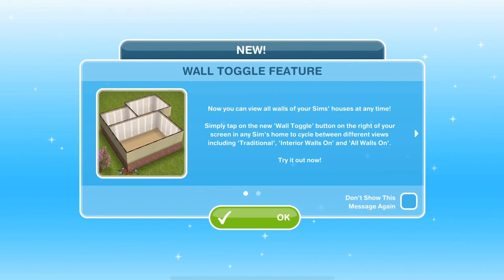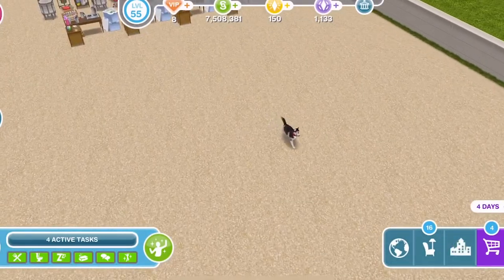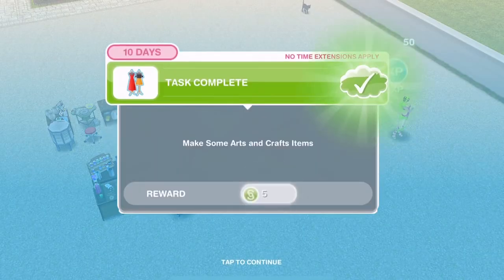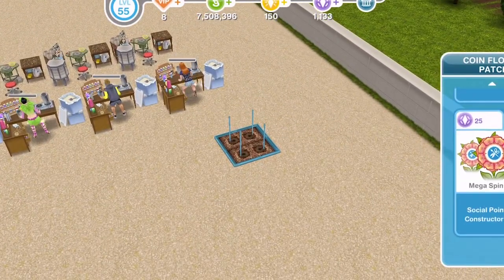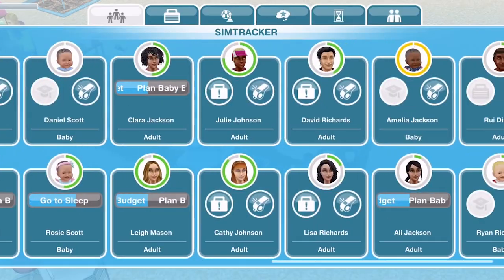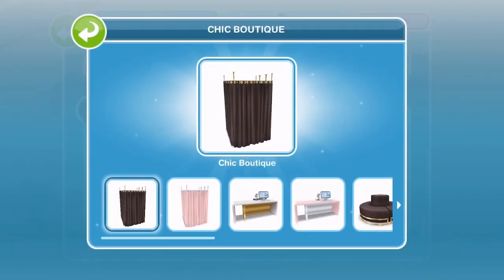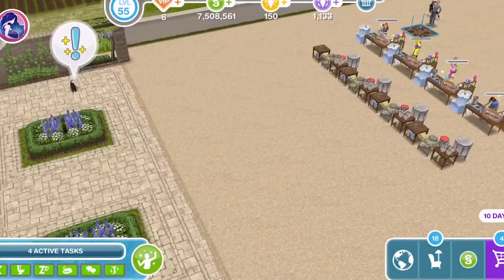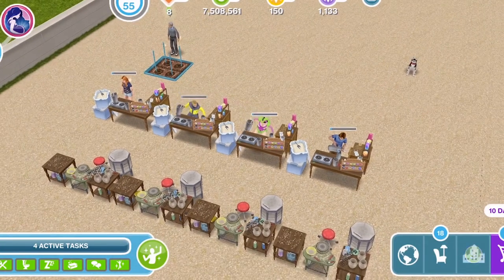The Sims go Luxury Lifestyle.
Important note:

Any video-creator can ask by email to be removed if  his/her upload was incorrectly licensed as Creative Common.
SeeTheBestOfCC  will remove your video within 24 hours.

Today a Videogame Walkthrough video.

Welcome at SeeTheBestOfCC with every day the best CC video in 7 categories.
Link to original channel always in description under video.

On SeeTheBestofCC very famous and less famous YouTubers will get a new spotlight for their CC-creations.

Today's video is by:
Greenoid Gemzicle

This video has been made with:
Pictures (Pixabay.com)

SeeTheBestofCC will as well be available soon via Facebook and Instagram.